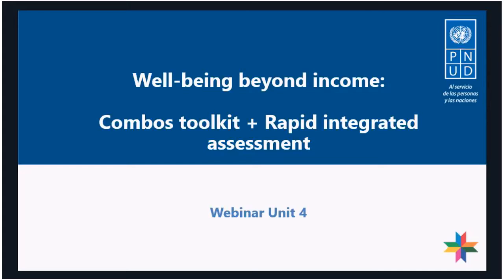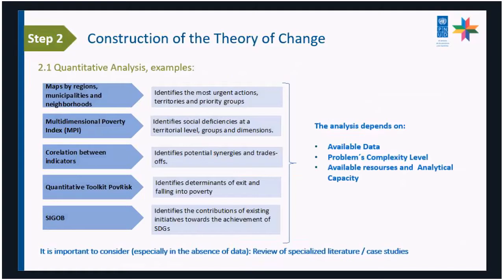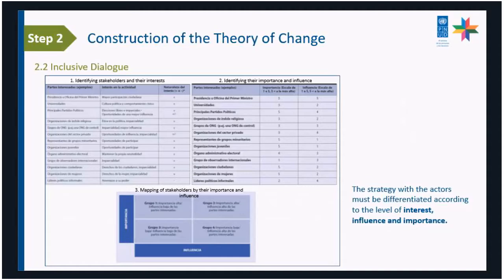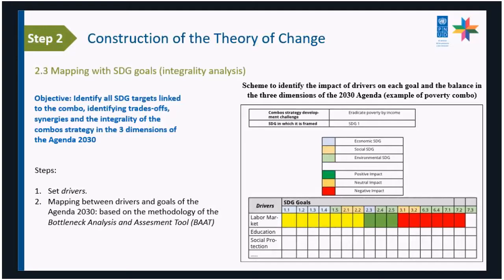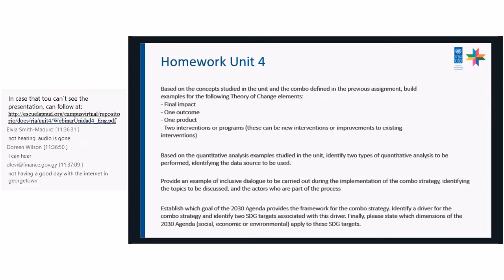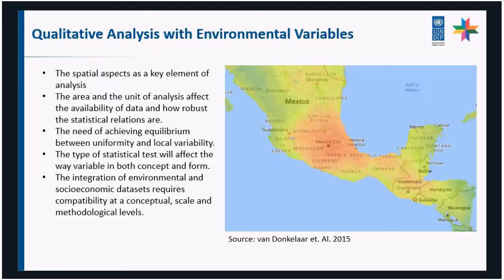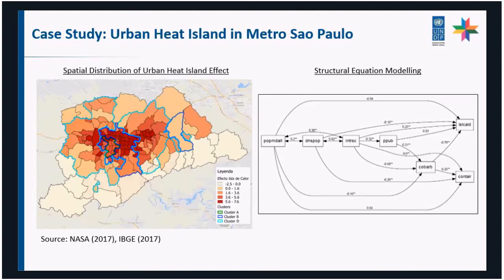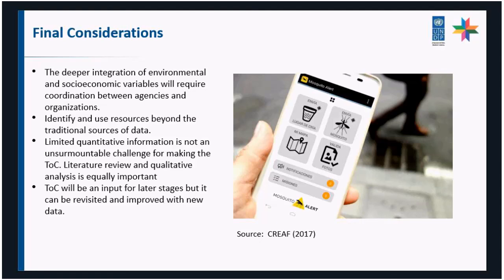Opening Webinar unit 4